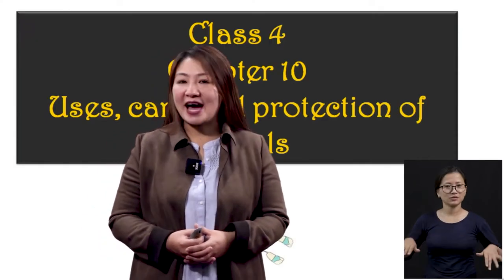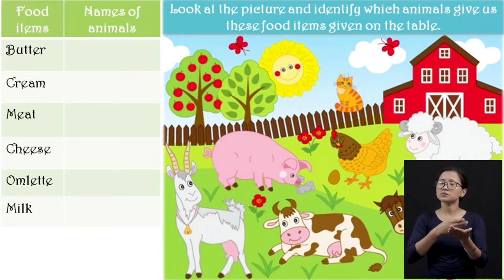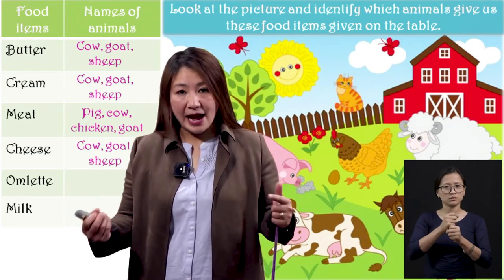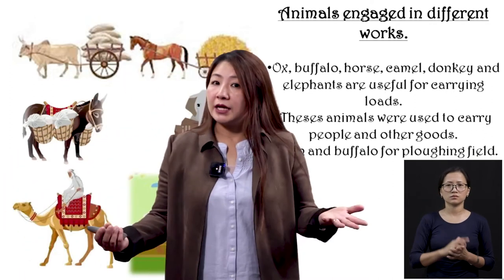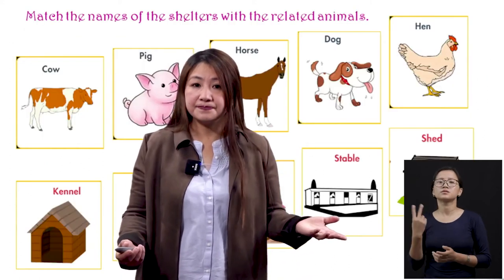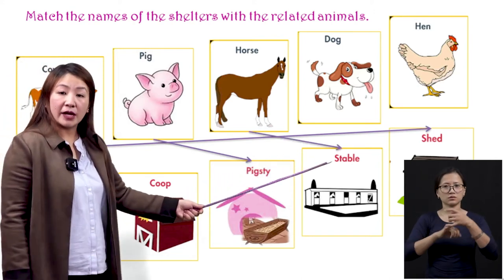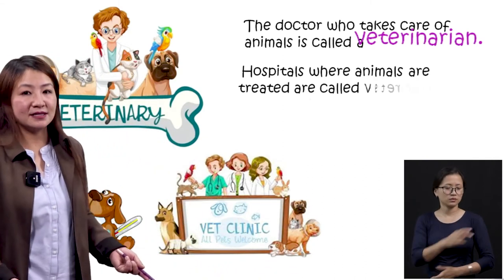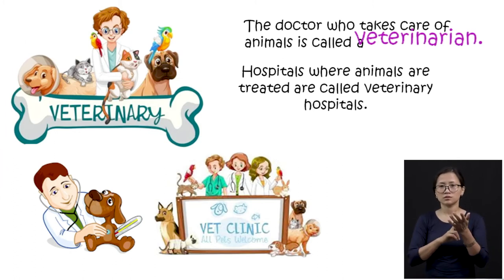Class 4 EVS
Chapter 10
Topic: Uses, Care & Protection of Animal